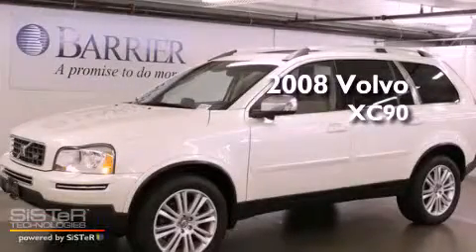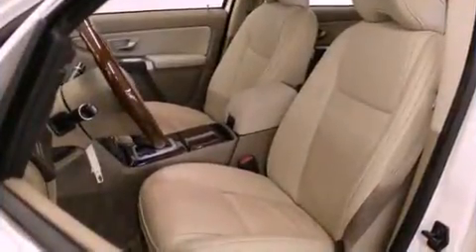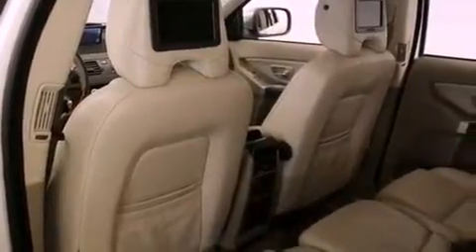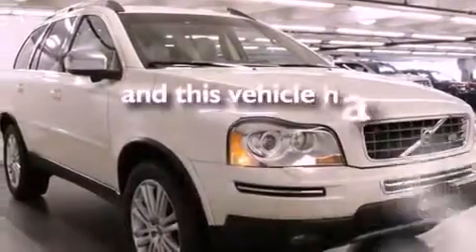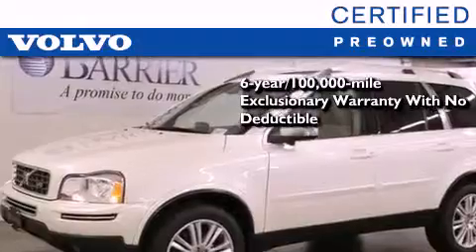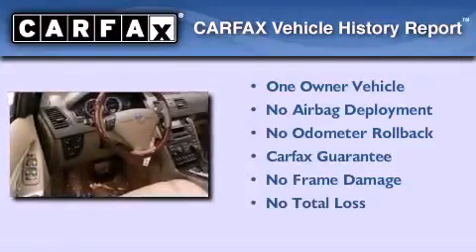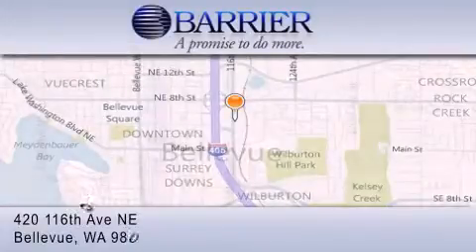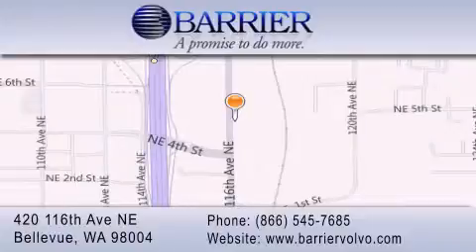Preowned 2008 Volvo XC90 Bellevue WA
Year : 2008
 Make : Volvo
 Model : XC90
 Engine : 4.4L V8
 Trans . : 6 Spd Automatic
 Exterior : White
 Miles : 46,994
 Interior : Beige
 Stock : 462059P